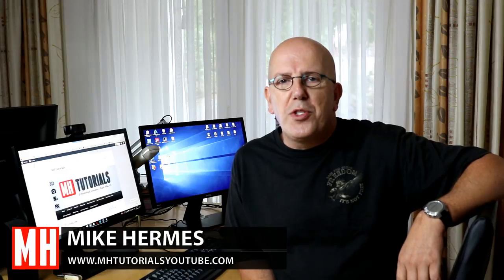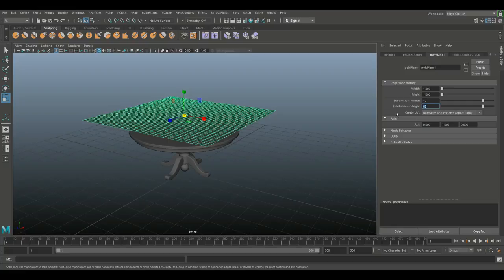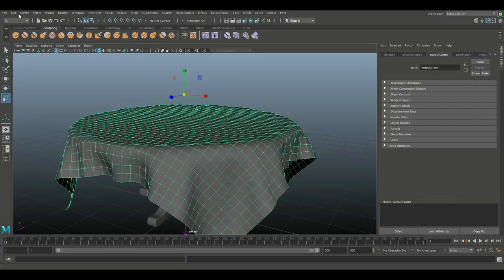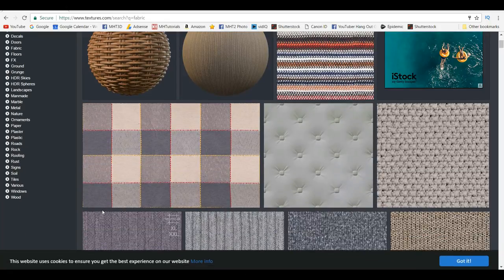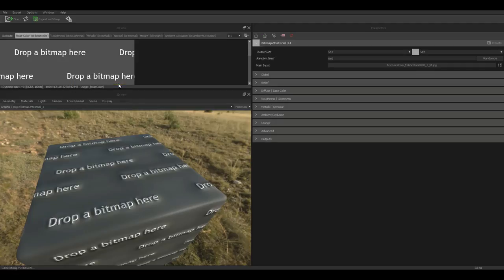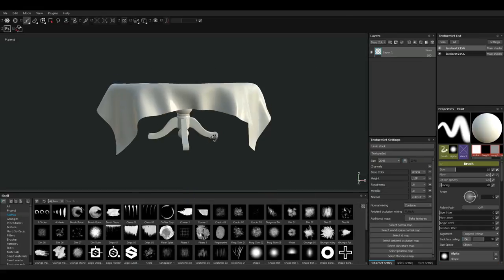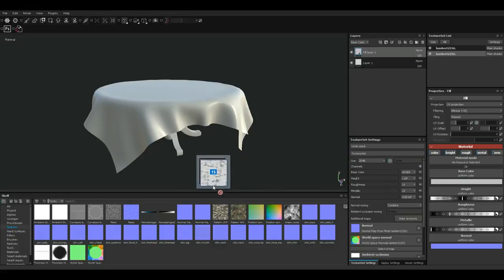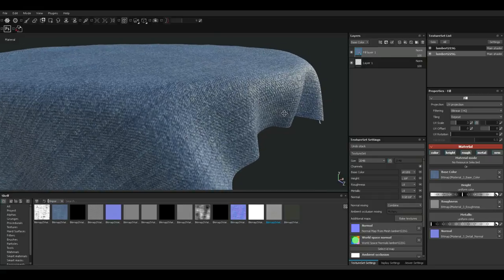Bringing textures into Substance Painter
In this tutorial I will show you how to bring external textures into Substance Painter.

AMAZON GATEWAY

MH Tutorials
The Netherlands

CAMERA GEAR

WEBSITE & STORE

Jason Swisher
Samuel Martino
Austin France
Jamie
Dylan Void